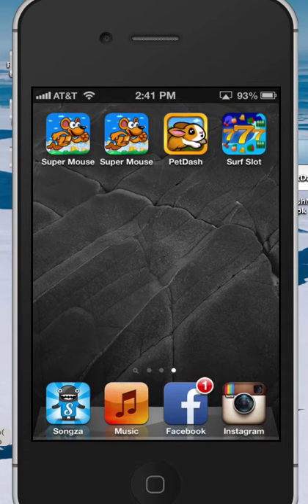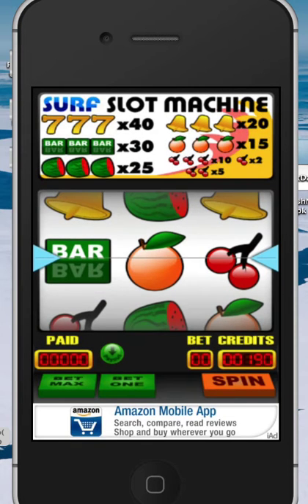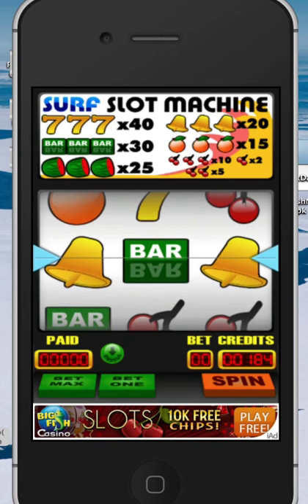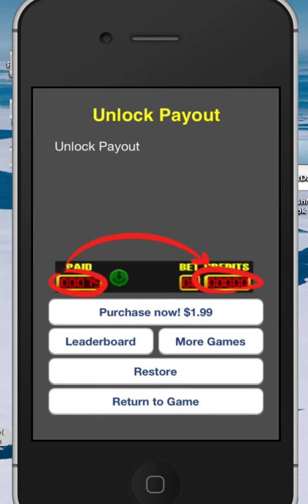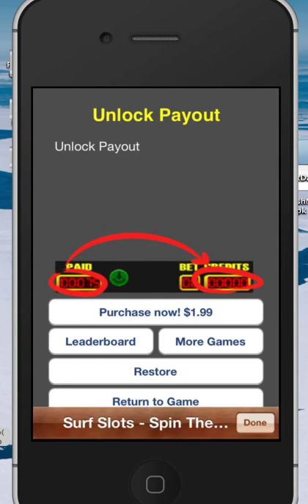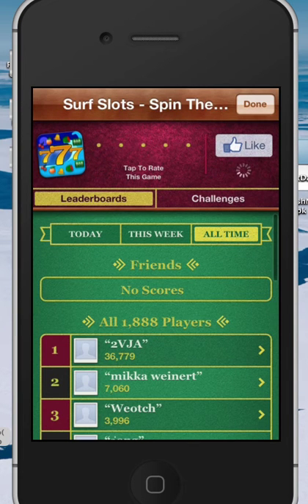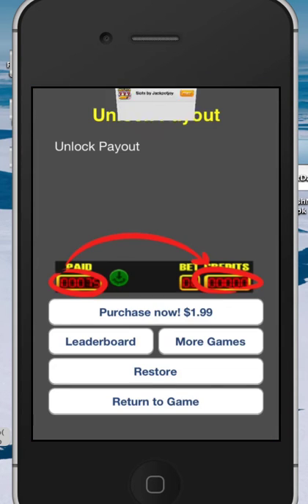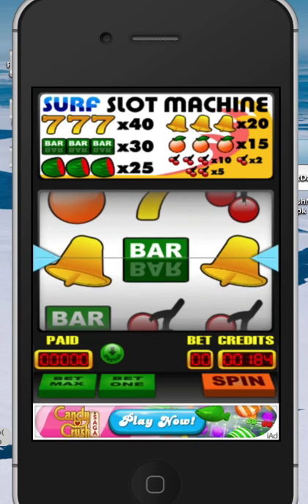Slot Machine Source Code for iPhone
A lot of people have asked me to get something in the casino genre up, so here you go. I've got something really simple here that's actually a great way to monetize your apps.  It's really basic and really cheap, but will actually be extremely valuable in the long term.

Like I said in the video, I'm sure you've noticed that lots of the top games in the app store have integrated slot machine games.  That's because gambling games are one of the easiest ways to make money with your app. The psychology crushes it. It gets people into the "buying" state of mind.

So I'm giving you a way to capitalize on that. I found this simple little slot machine game on Apptopia and pulled the trigger.

Believe me, you'll want to get in on this, because gambling is hot right now in the app world.  And I got this code so cheap, I figured I should sell it for cheap because I just want people to have access to it and be able to make a little extra money in a really easy way.

Integration is so simple with this game.  You could re-skin and customize this to make like 20 stand-alone games if you really wanted to.  Or, you could insert it into larger games as a bonus. Tons of possibilities.